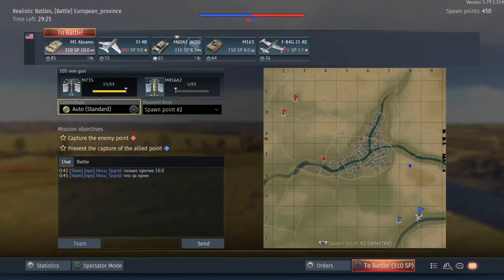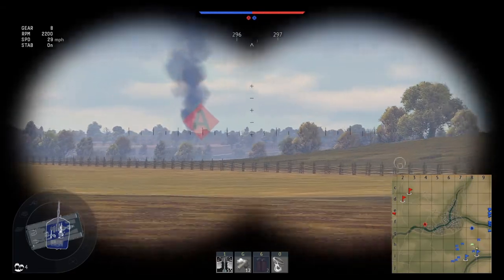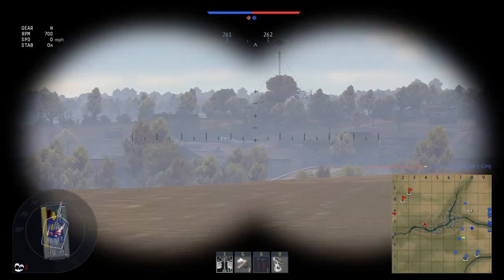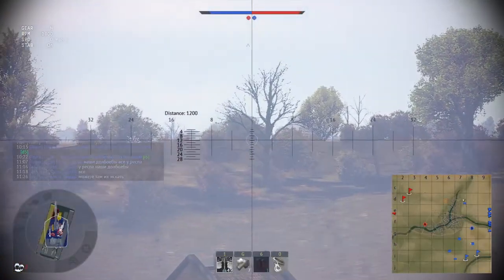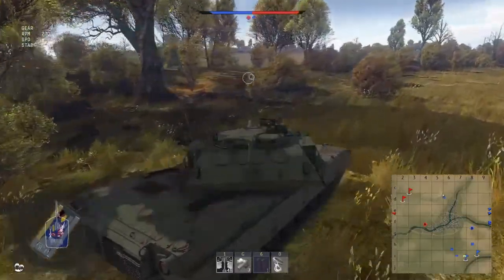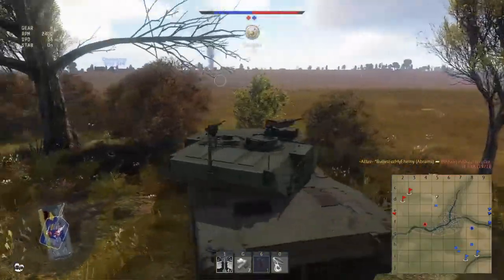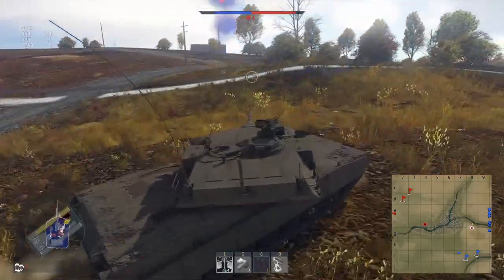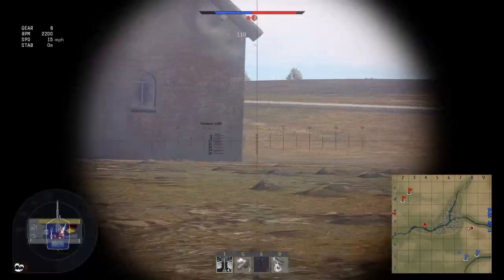Overwhelmed|Abrams Ace w/ Live Comms|WarThunder Tank RB